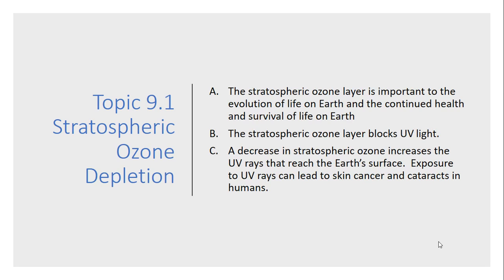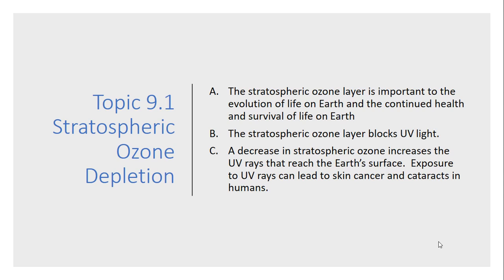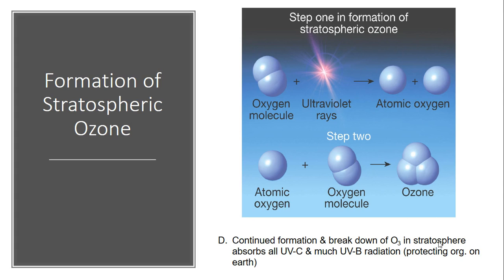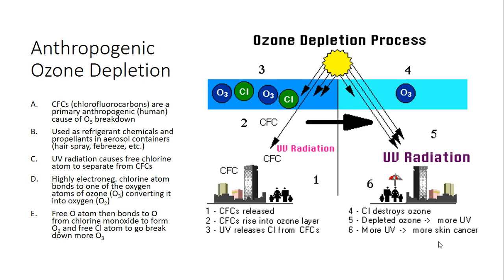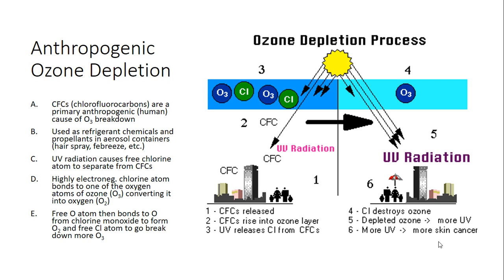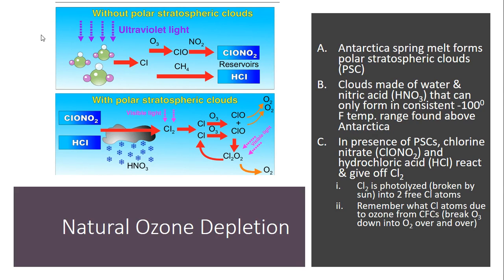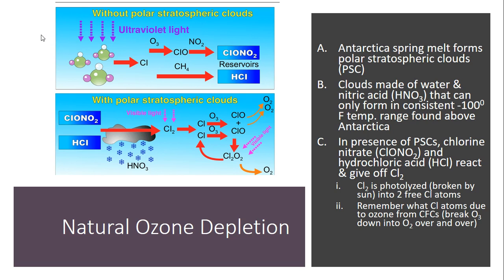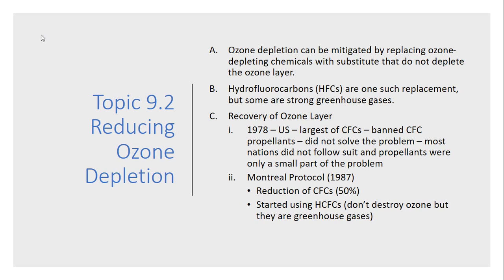Lecture Video Topic 9.1-9.2